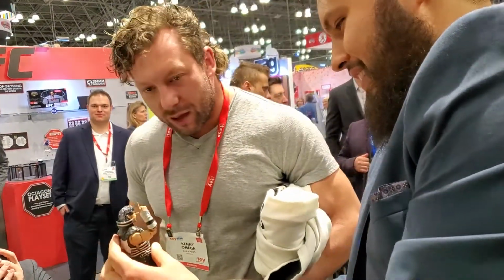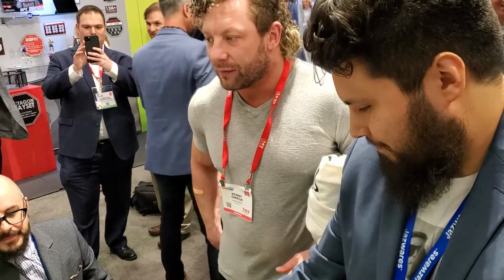Toy Fair 2020: AEW Kenny Omega Meets his Figure at Jazwares